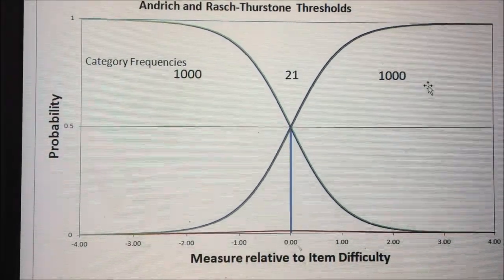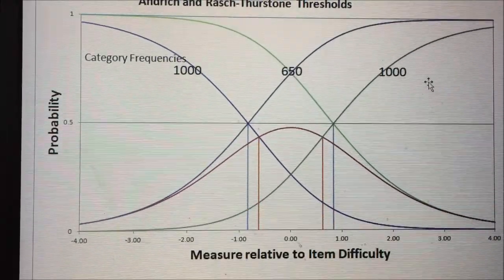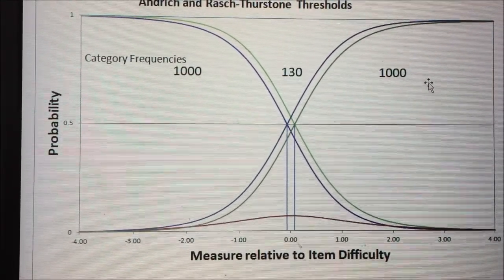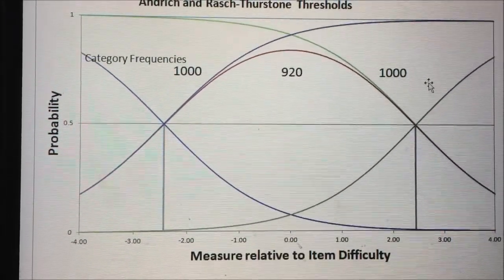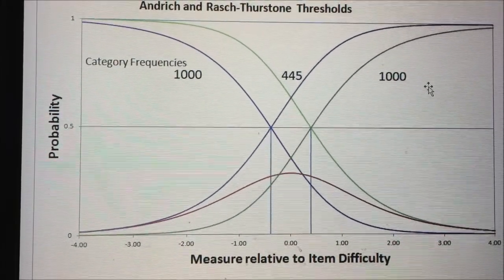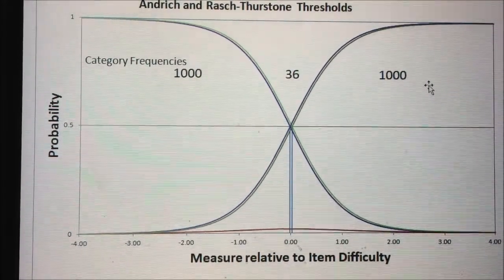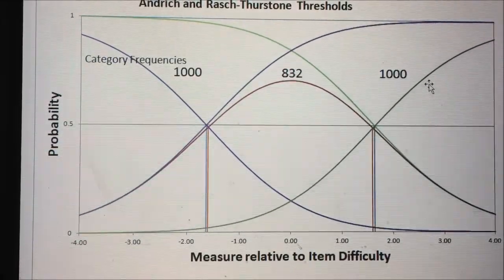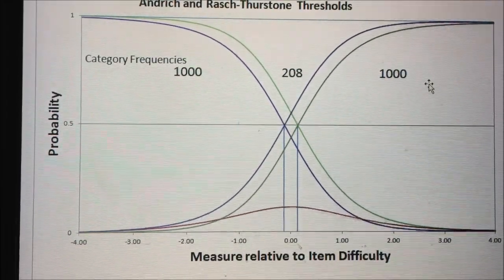Rating-Scale Category Widths, Andrich thresholds and Rasch-Thurstone thresholds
Threshold width on the latent variable is dominated by the frequency (count) of the observations in the intermediate category, assuming that average person measures are higher in higher categories. This video demonstrates how, as the count decreases, the category thresholds become closer together. The Andrich thresholds become disordered (disappear in this video) long before the count of observations in the category is zero. The Thurstone thresholds coincide when the count is zero. Disordered category thresholds have little to do with substantive disordering of the category definitions. Ordered Andrich thresholds are vital if inferences are to be based on "increasing ability implies that each category in turn is more likely to be observed." If category level inference is not required, then Thurstone thresholds are better indicators of the locations of the categories on the latent variable.